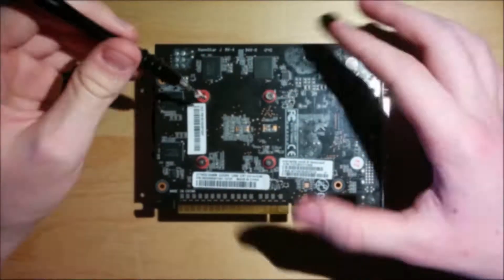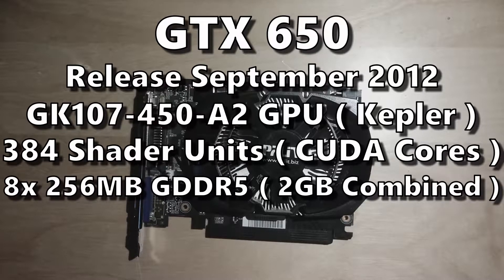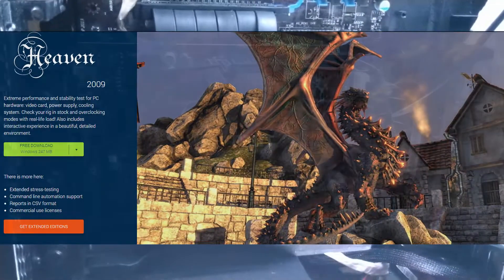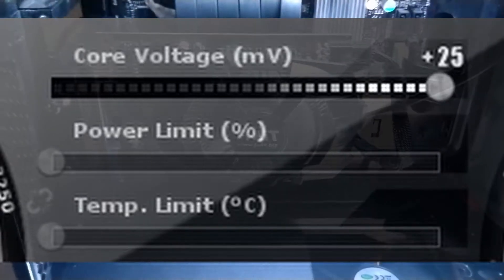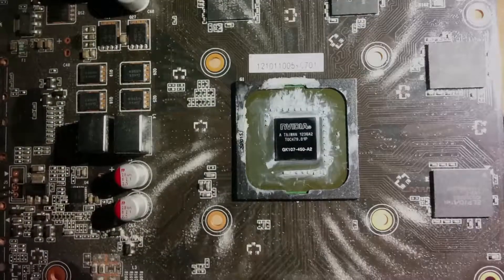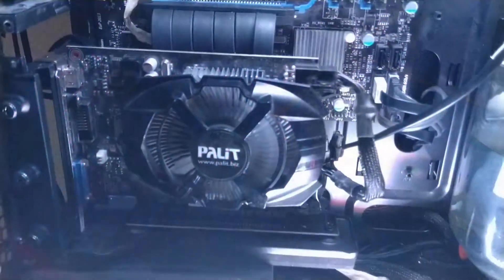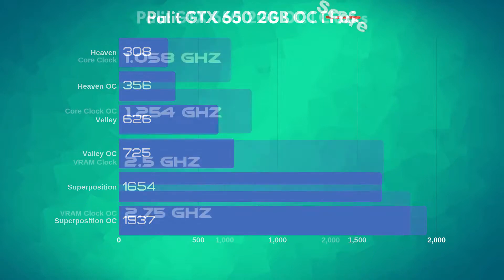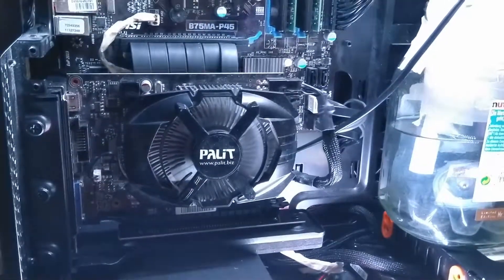The Palit GTX 650 Overclocking Adventure | incl Artifacts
This is a reupload of a video that i made before this channel was a thing, it is still online on the old channel ( ZorasNetwork ) but since this one has been created with a pure focus on tech videos i'm putting it here too.

So now after tearing the GTX 650 apart... it's time to overclock it!